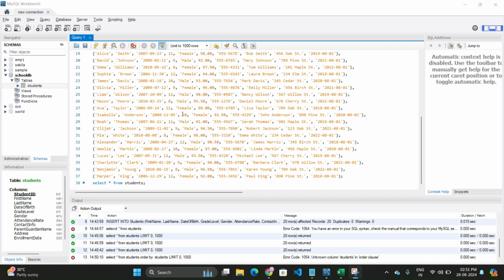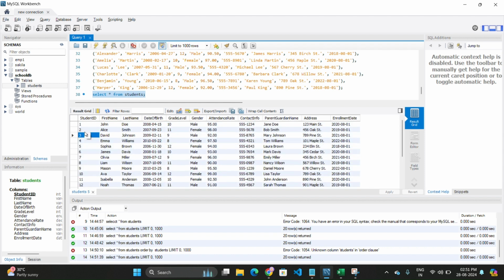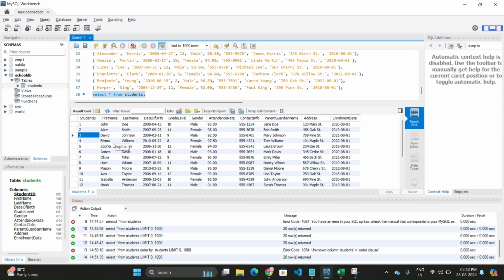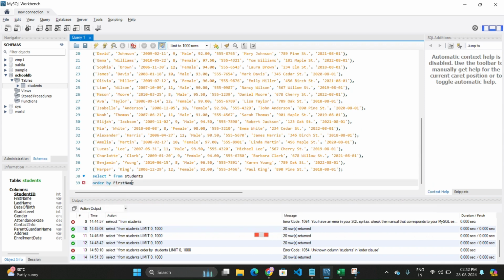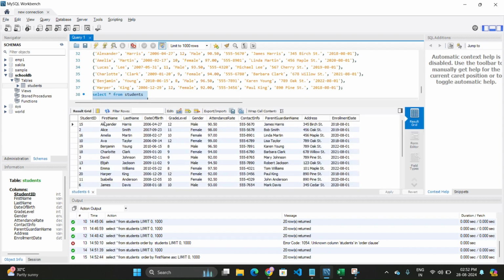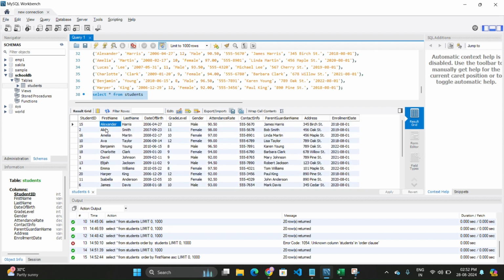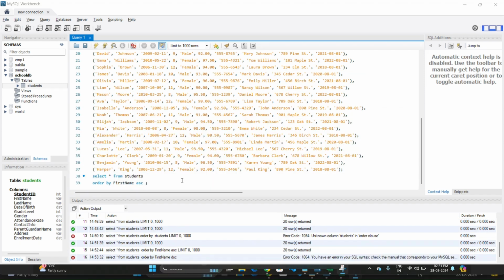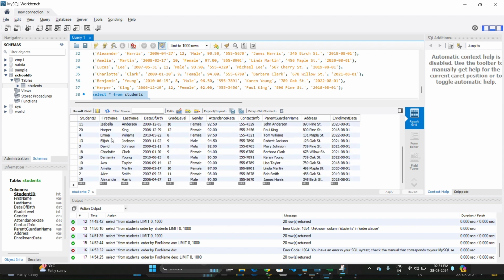"Everything You Need to Know About SQL's ORDER BY Clause: Master Sorting Data with Ease!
The ORDER BY clause in SQL is used to sort query results by one or more columns. It allows you to arrange data in either ascending (ASC) or descending (DESC) order. By default, sorting is in ascending order. You can sort by multiple columns by specifying the order for each one. This clause also handles NULL values and can impact query performance, especially with large datasets. Sorting behavior may vary slightly depending on the SQL database system used.